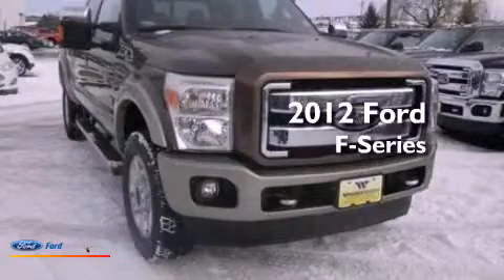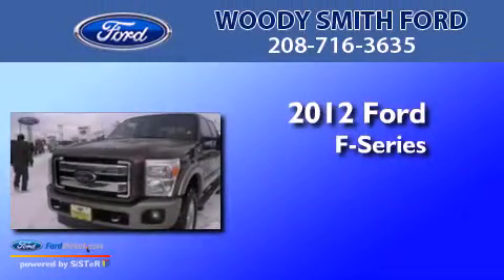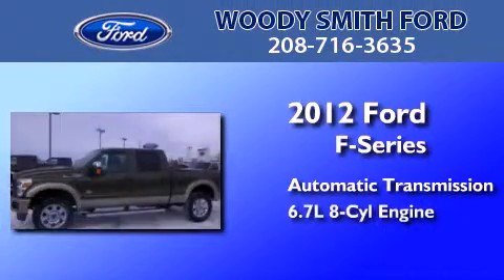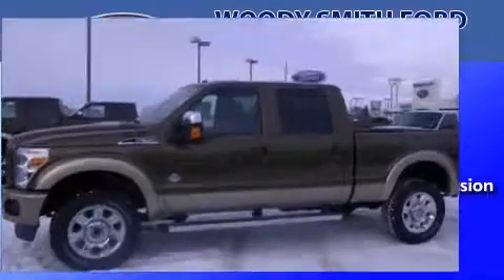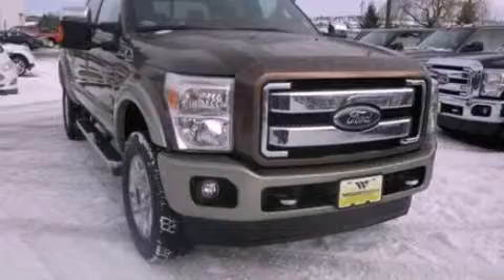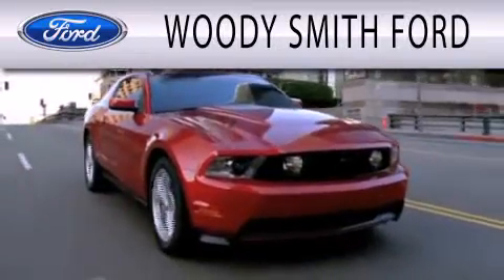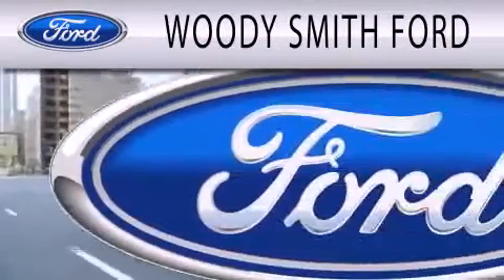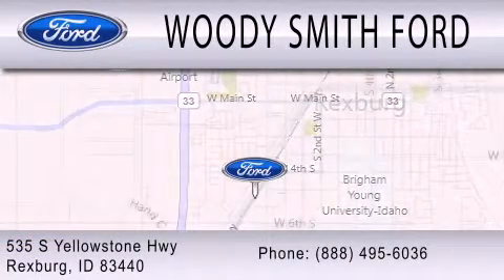2012 Ford Ford F-Series. Rexburg ID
Year : 2012
 Make : Ford
 Model : Ford F-Series.
 Engine : 6.7L V8 32V DDI OHV TURBO DIESEL
 Trans . : 6-SPEED AUTOMATIC
 Exterior : GOLDEN BRONZE METALLIC
 Miles : 5
 Interior : BLACK
 Stock : 12241

 535 S. Yellowstone Highway